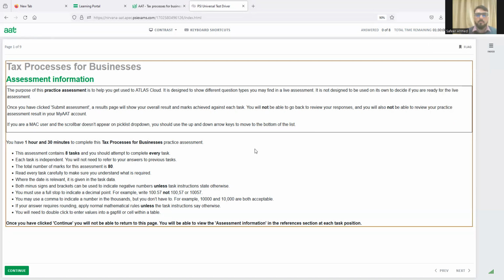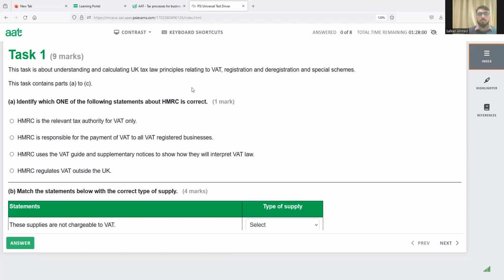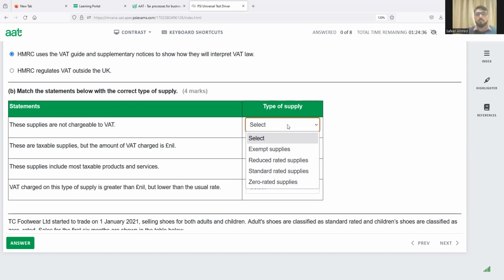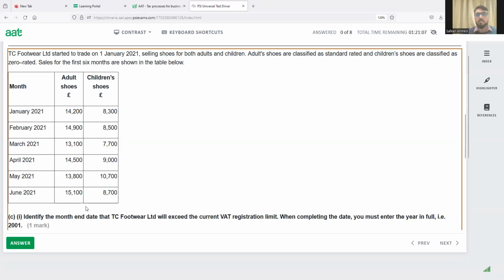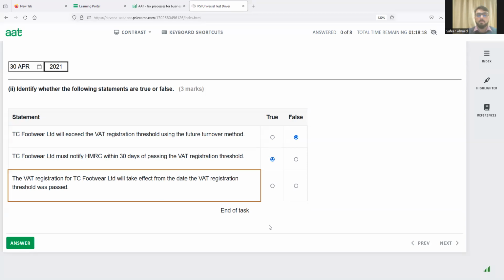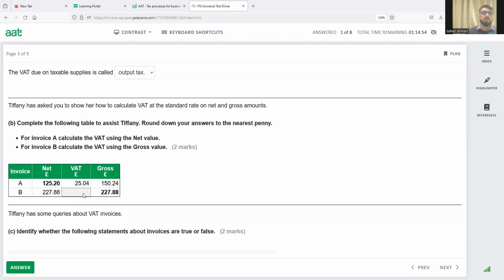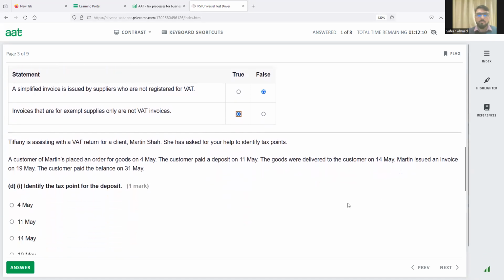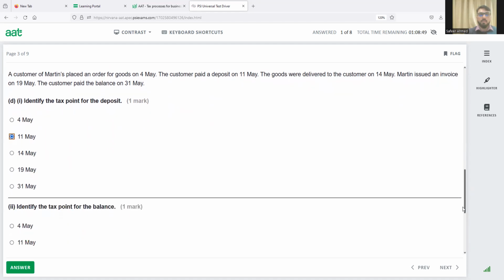TPFB AAT level 3 Practice Assessment 1 tasks 1&2 (FA2021).